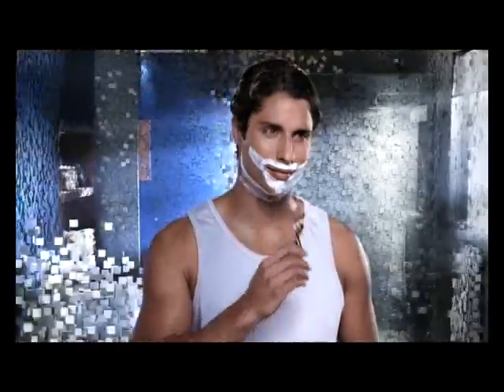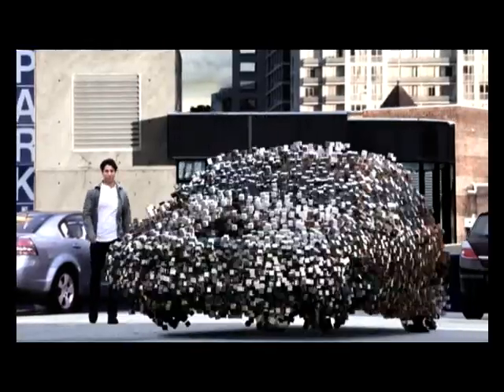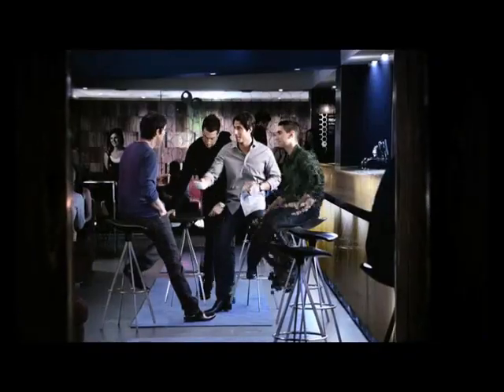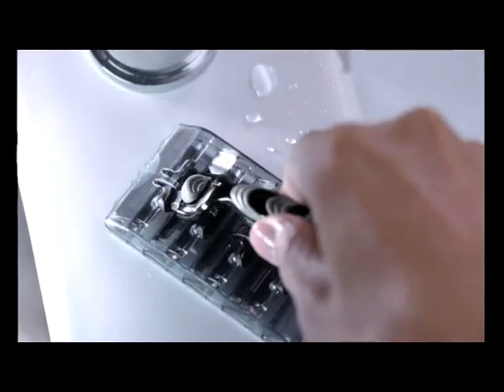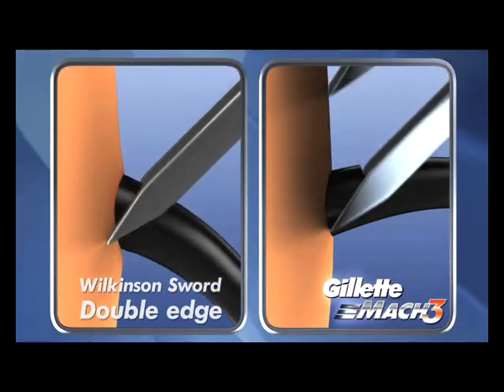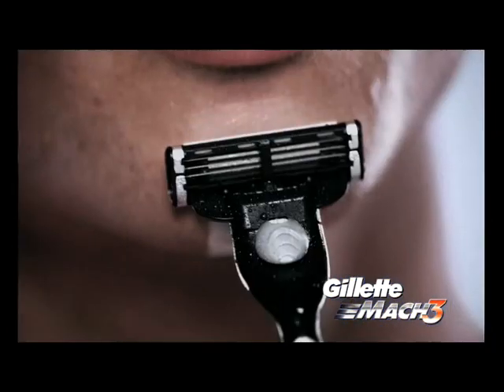Gillette "Transformation" TVC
This is a TV commercial I have produced.